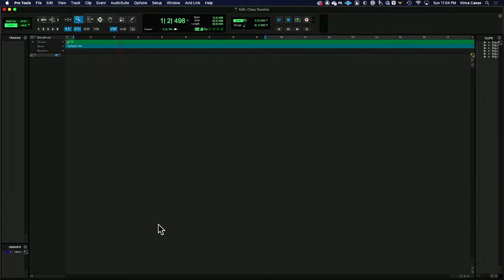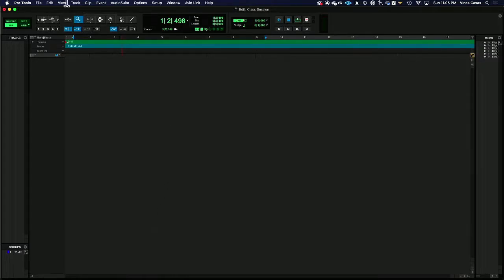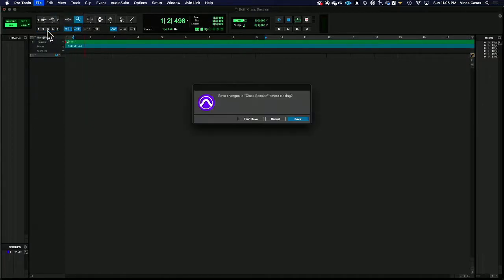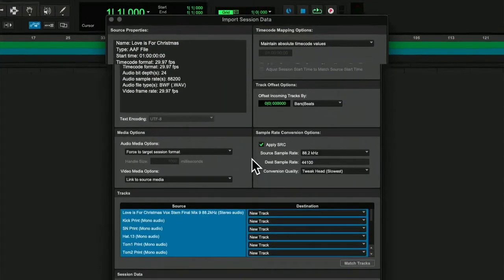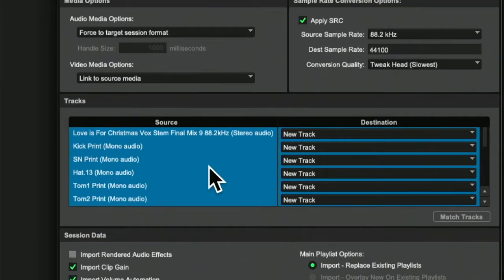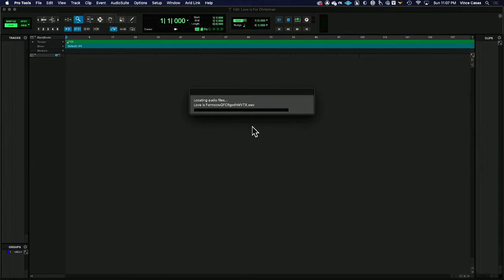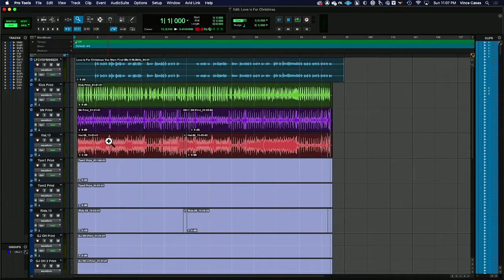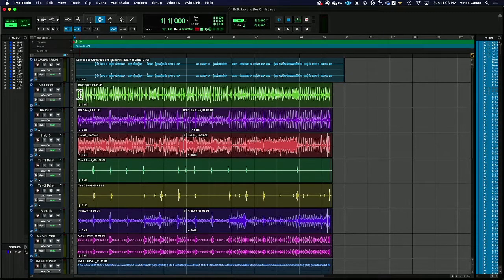Importing AAF in Pro Tools